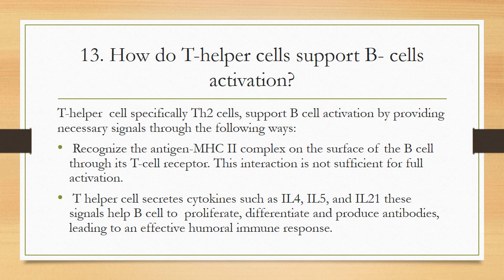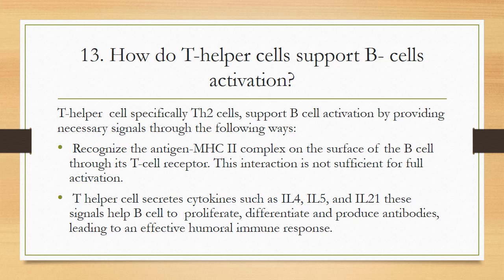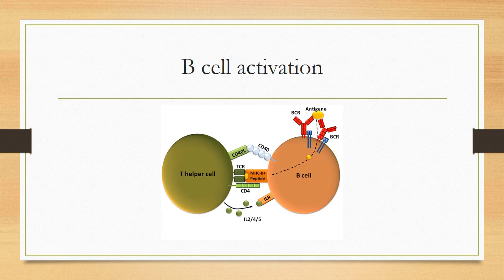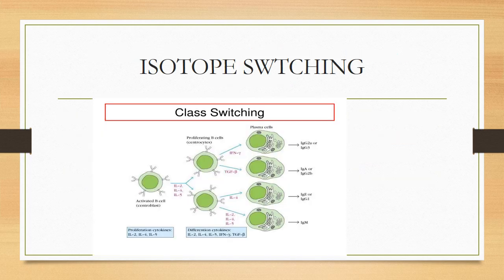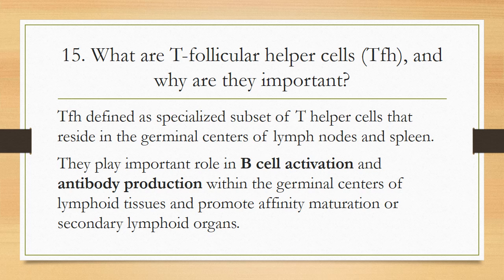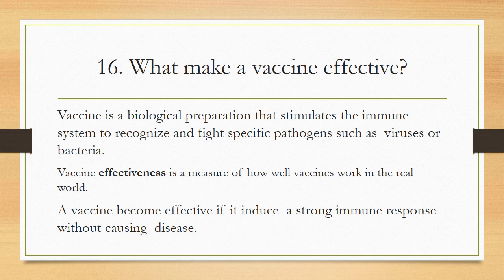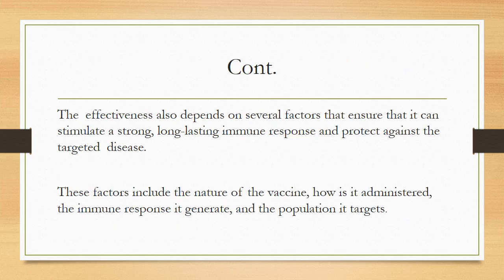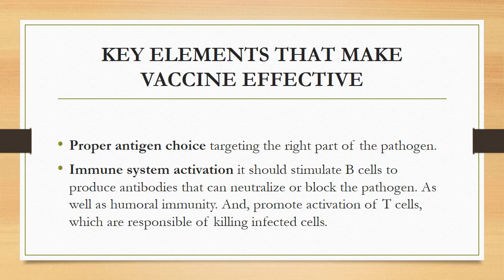APPLIED IMMUNOLOGY/ B-cell activation and effectiveness of the vaccine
helpful to medical students